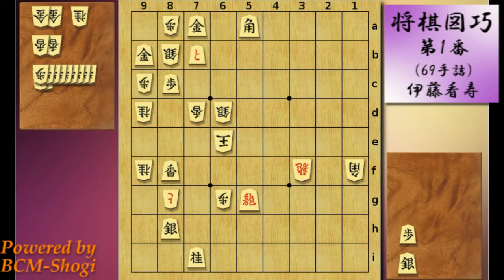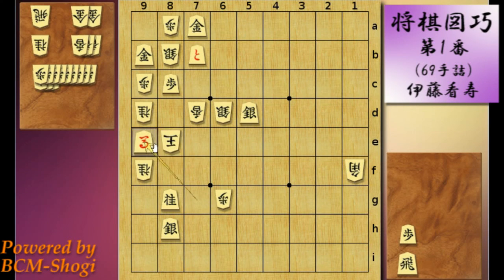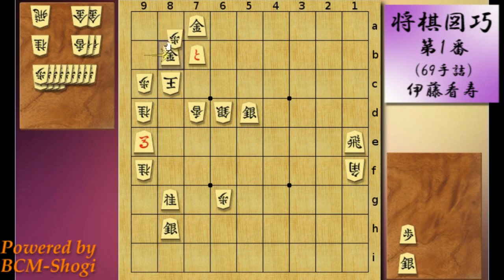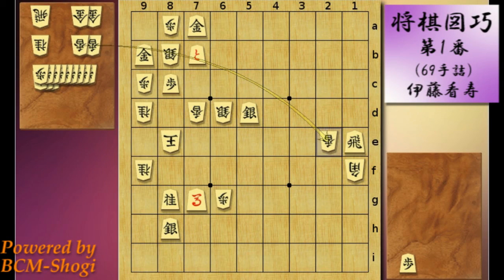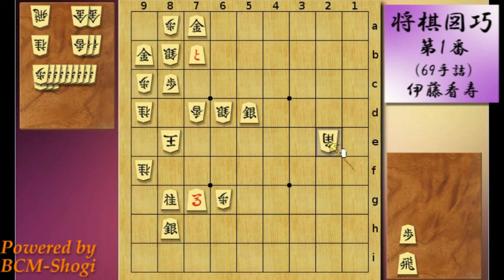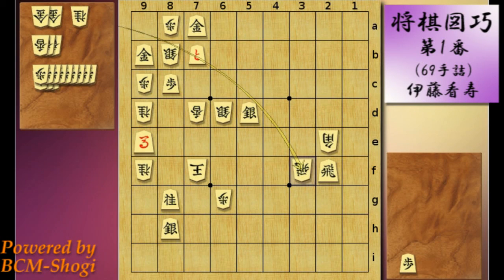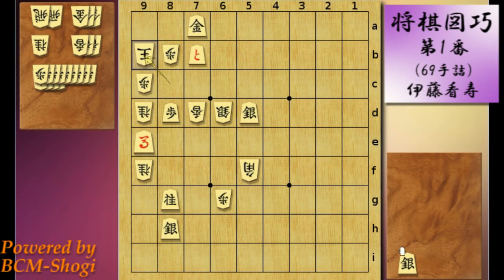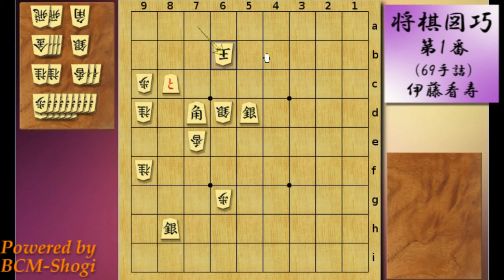Famous Mate Problems: Shogi Zukou #1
The first problem in Kanju's Shougi Zukou. It's one of the best in his 100 problems.